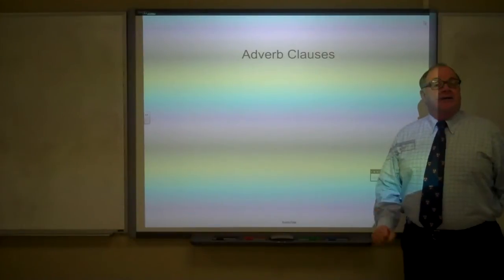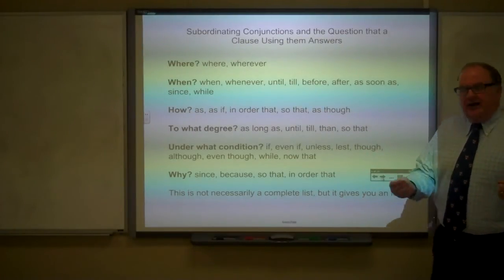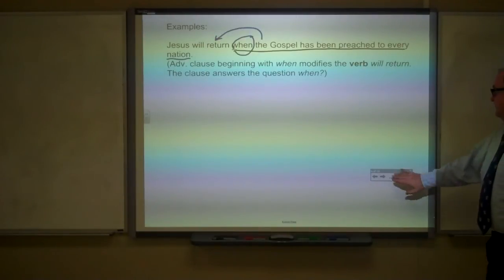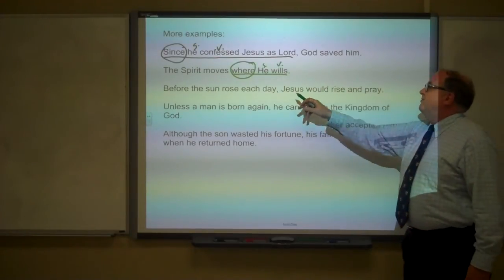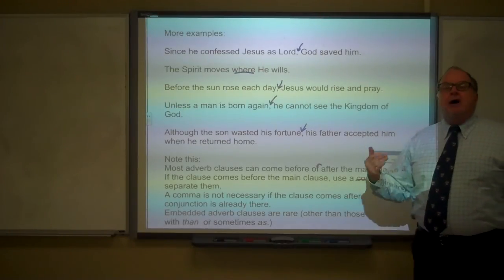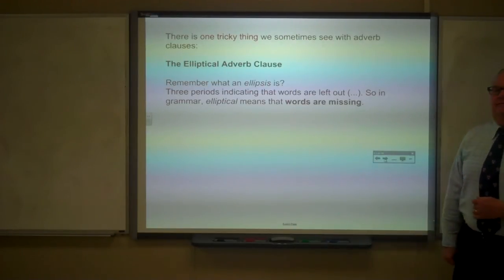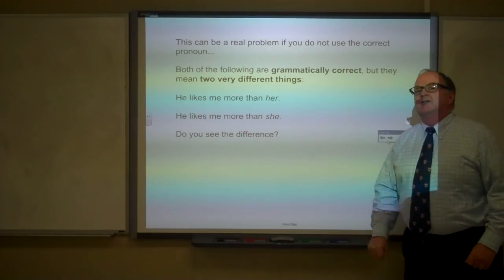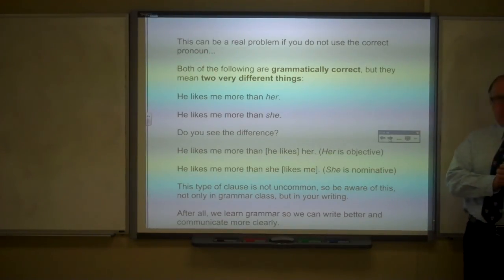Adverb Clauses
Smartboard lecture on Adverb Clauses in English. Includes basic information on subordinating conjunctions and elliptical adverb clauses. One little challenge to the viewer: One sentence in which the teacher underlines an adverb clause, there is a second adverb clause he does not underline. Where is it?